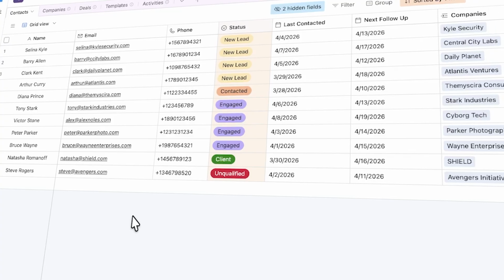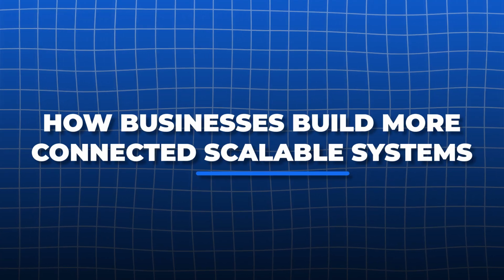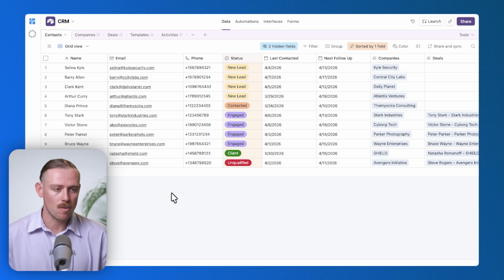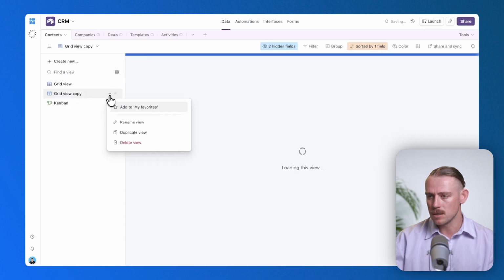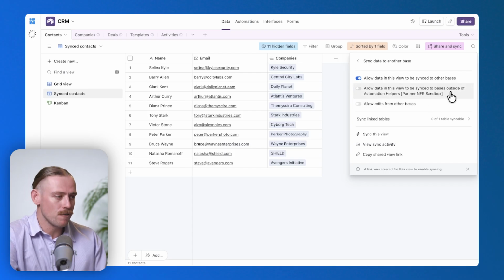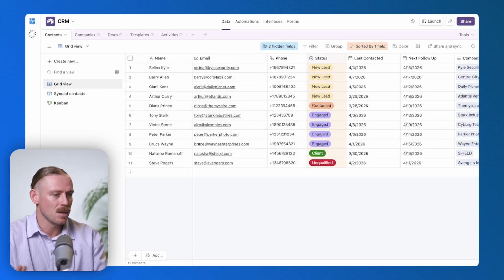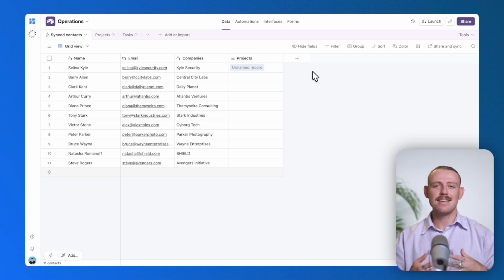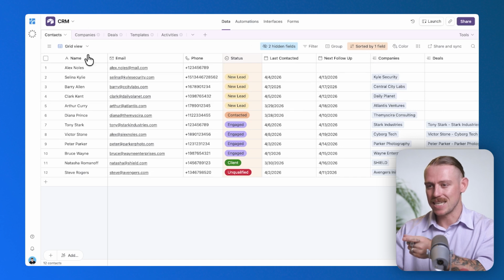How To Sync Your Airtable Bases: Getting Started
Need to learn how to Sync your Airtable Bases? This matters when you need to share project data across teams, keep a master database updated, or give clients access to specific records without exposing your entire base.

Alex walks through how Airtable Sync actually works, what it looks like when you set it up, and where it fits in real workflows. You'll see how to sync tables between bases, what happens when data changes, and when syncing makes more sense than other options like linked records or shared views.

In this video, you will learn:
• How Airtable Sync works
• How to sync Airtable bases
• How to sync tables between Airtable bases
• How to build a master Airtable database
• When to use Airtable Sync instead of linked records
• How synced records update automatically

⏰ Timestamps:
00:00 Why Airtable Sync Matters
01:15 What is Airtable Sync?
01:38 Source Base vs Destination Base
02:21 When You Should (and Shouldn't) Use Sync
03:52 Creating Your First Airtable Sync
05:19 Best Practice: Create a Synced View
06:23 Connecting the Source and Destination Bases
08:16 Choosing Fields to Sync
09:39 Using Synced Records in Your Projects
10:29 Testing the Sync
12:25 Get Help Building Airtable Systems